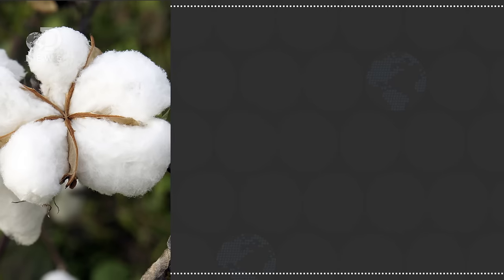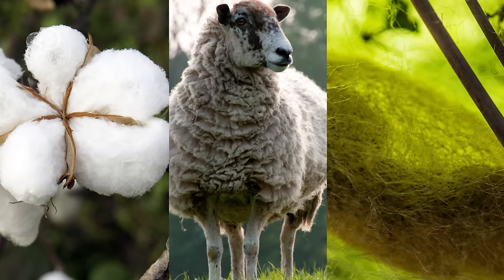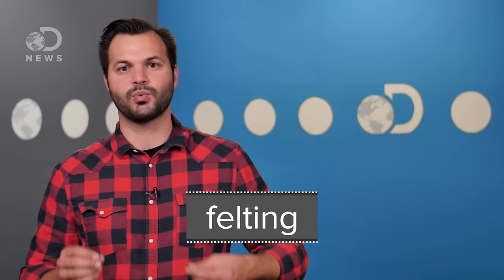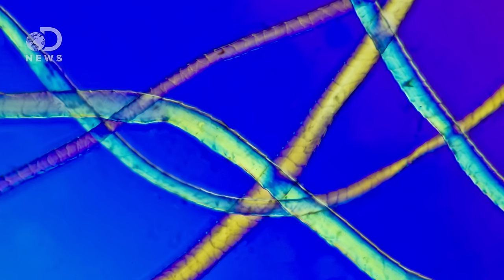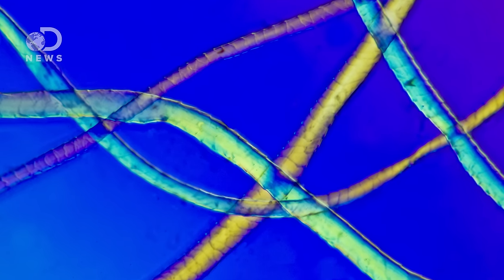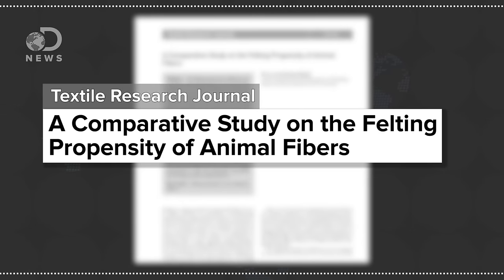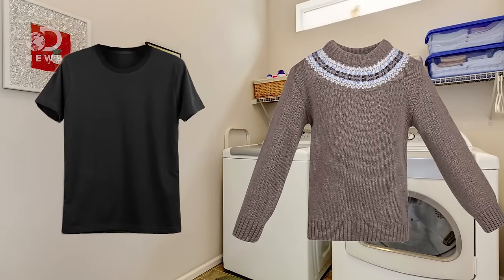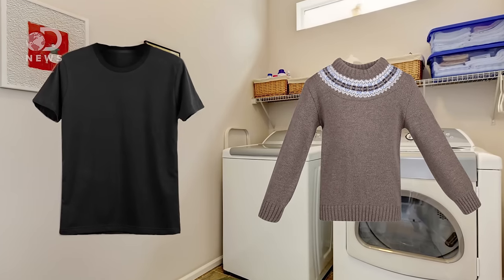Why Do Clothes Shrink When You Wash Them?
We've all lost a favorite sweater to shrinkage, but why does this happen? What's the science behind shrinking laundry?

Why Does Dirty Laundry Stink?
Anyone who has ever tried to stretch a T-shirt or a pair of pants one day too many knows that nose-pinching, eye-watering, neck-twisting dirty clothes smell. But what causes it?"

A Comparative Study on the Felting Propensity of Animal Fibers
"The felting propensity of different animal fibers, particularly alpaca and wool, has been examined. The Aachen felting test method was employed. 1 g of each type of fiber was soaked in 50 ml of wetting solution and agitated in a dyeing machine to make felt balls"

Effect of Laundering on the Dimensional Stability and Distortion of Knitted Fabrics
"The main aim of this work was to systematically investigate the effect of the principal washing and drying variables on the dimensional stability and distortion of knitted fabrics. The work demonstrated that changes occurring after laundering were largely due to alterations in the loop shape, rather than yarn or loop length shrinkage."